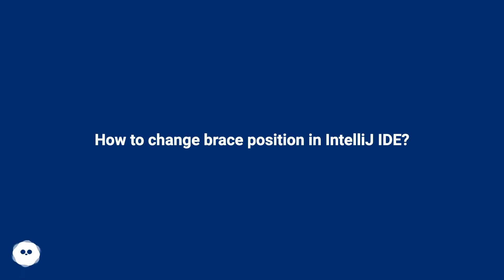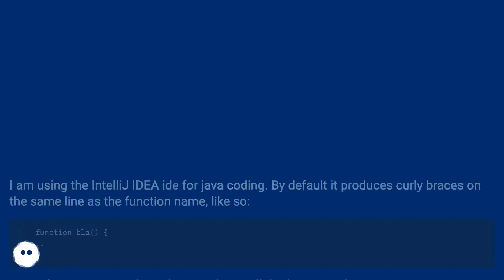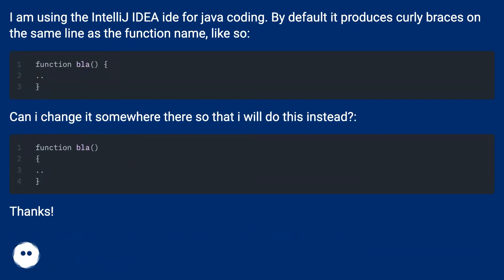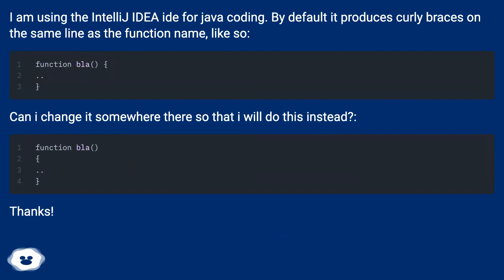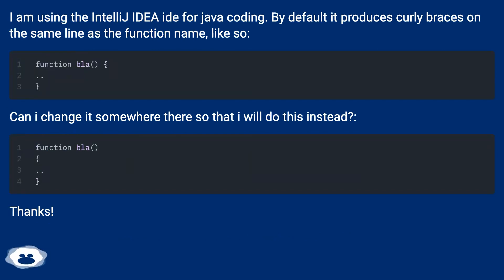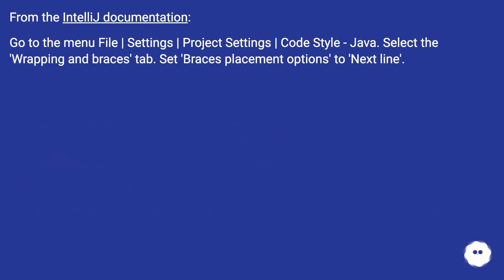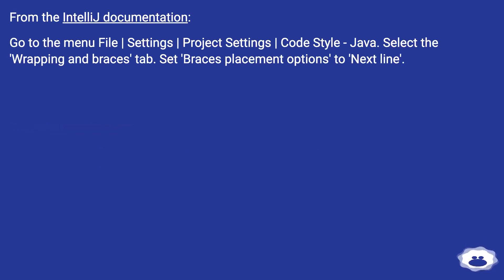How to change brace position in IntelliJ IDE?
Chapters
00:00 How To Change Brace Position In Intellij Ide?
00:24 Accepted Answer Score 39
00:46 Answer 2 Score 10
01:04 Thank you